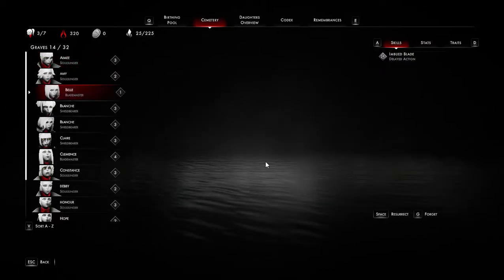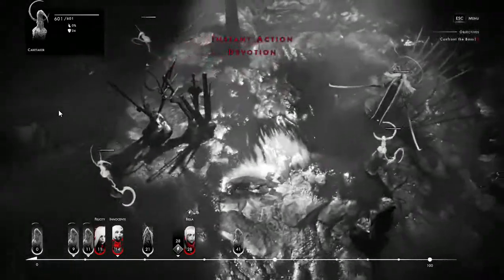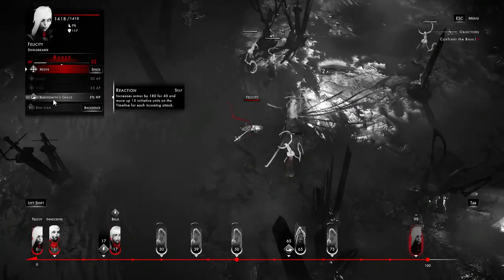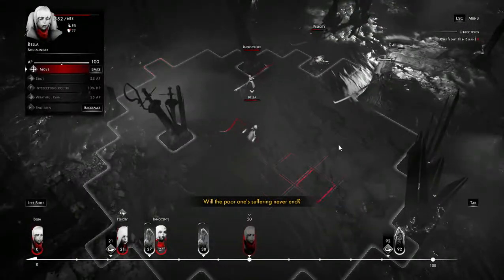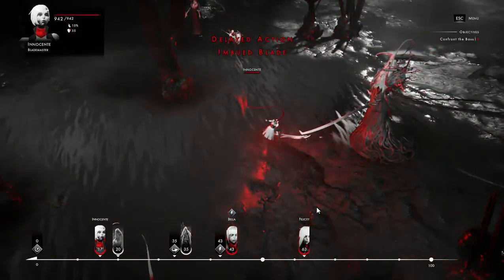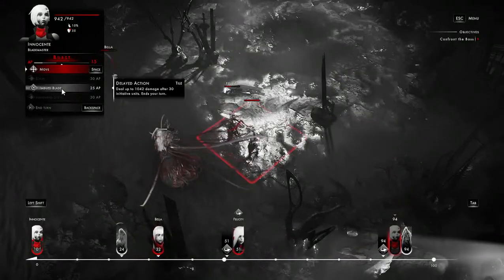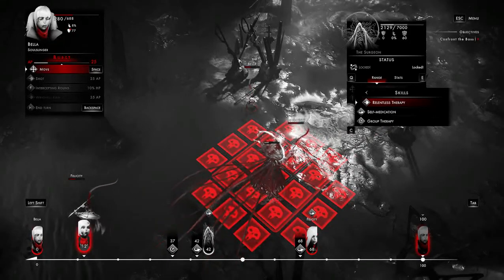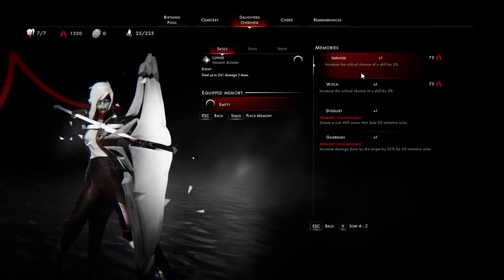The Surgeon Returns; Let's Play Othercide; part 9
In Othercide the daughters of an otherworldly mother struggle to fend off the depredations of twisted monsters sent by a plagued child. The plague grows, it threatens to destroy their reality but there is yet a chance. In her sacrifice, the mother grants her memories, her skills, to the daughters in the hope that they shall overcome suffering itself!

This game has echoes of xcom, darkest dungeon, and Ravenloft, of all things. I'm looking forwards to diving in and having some fun with you guys.